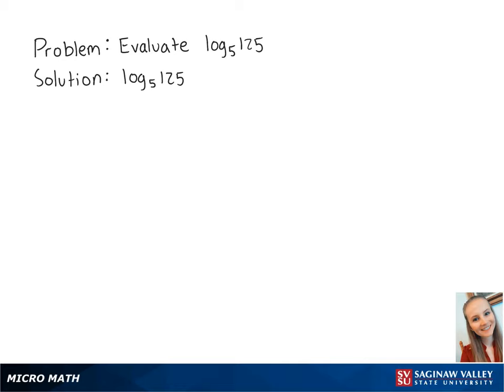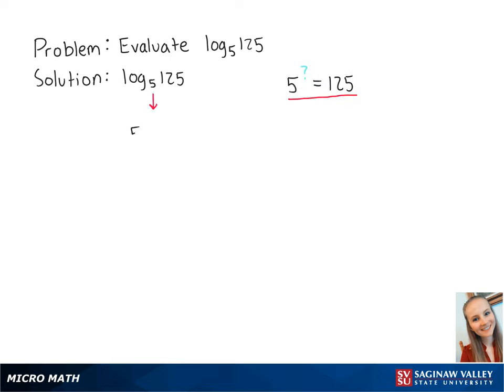Logarithms: Evaluate log_5 (125)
Erin from SVSU Micro Math helps you evaluate a logarithm.

Problem: Evaluate log_5 (125)